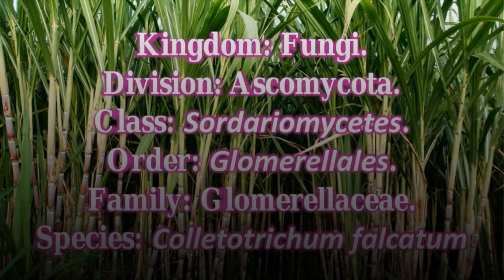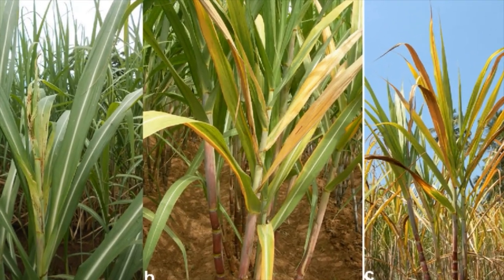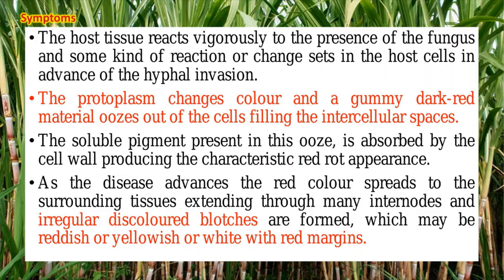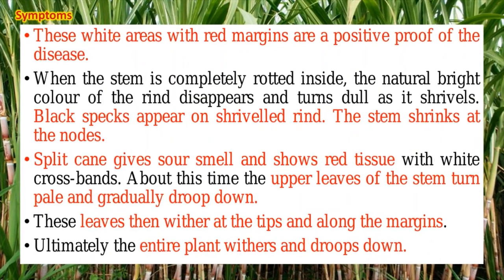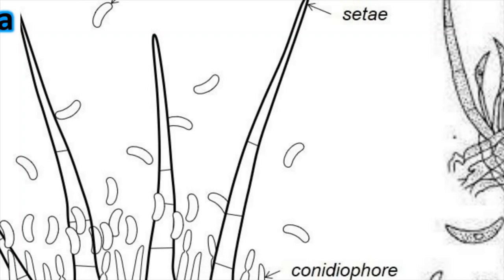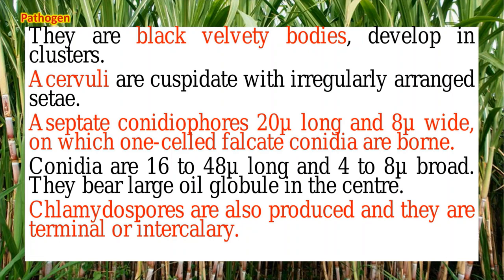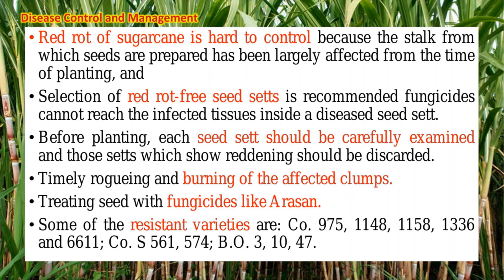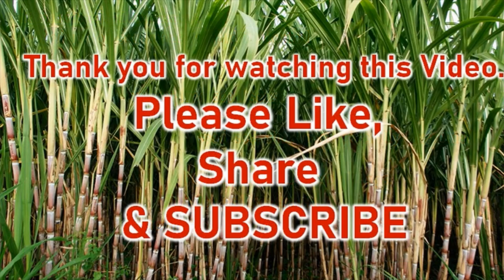Red Rot of Sugarcane (Colletotrichum falcatum) by Dr Jayarama Reddy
Red Rot of Sugarcane
Kingdom: Fungi. Division: Ascomycota. Class: Sordariomycetes. Order: Glomerellales. Family: Glomerellaceae. Species: Colletotrichum falcatum
Introduction: This is one of the most severe of the known diseases of sugarcane. It was first described from Java by Went in 1893. It is widely distributed throughout the sugar¬cane-growing countries of the world, and in fact it is extremely doubtful if there are any sugarcane-growing areas where it does not exist, although it may be much more destructive in some places than others. The disease was very widespread and virulent in North Behar and Eastern part of the United Provinces during 1939 and 1942. It was so destructive that it almost whipped out the sugarcane plantations in those areas.
Symptoms of Red Rot of Sugarcane:
The first external evidences of disease are the drooping, withering, and finally yellowing of the upper leaves. This is followed by a similar wilting of the entire crown, and finally the entire plant shows indications of disease and dies. When not severe, the eyes frequently die and blacken and the dead areas extend out from the nodes. Infection in the stem being internal, the presence of the disease is not visible externally. Upon splitting a diseased cane during the early stages of the disease, it will be found that the fibro-vascular bundles near the base are reddish in colour. The host tissue reacts vigorously to the presence of the fungus and some kind of reaction or change sets in the host cells in advance of the hyphal invasion. The protoplasm changes colour and a gummy dark-red material oozes out of the cells filling the in¬tercellular spaces. The soluble pigment present in this ooze, is absorbed by the cell wall producing the characteristic red rot appearance. However, the presence of a red colour in the fibro-vascular bundles is not necessarily an indication of this dis¬ease, since the colour may be due to any one of many other causes. As the disease advances the red colour spreads to the surrounding tissues extending through many internodes and irregular discoloured blotches are formed, which may be reddish or yellowish or white with red margins.